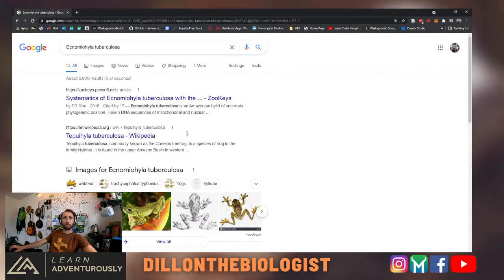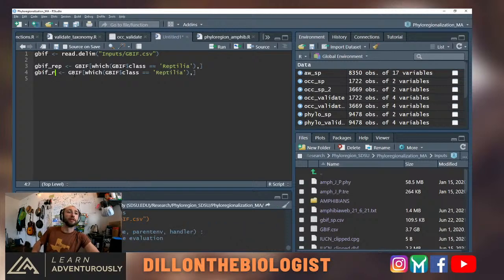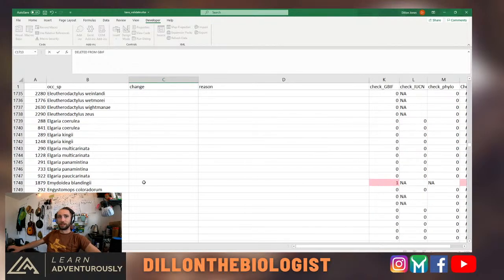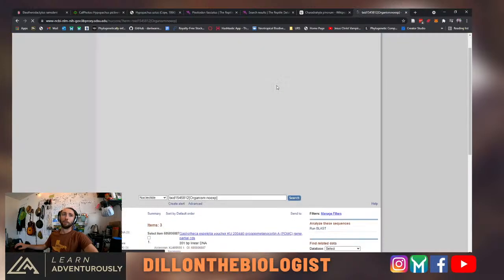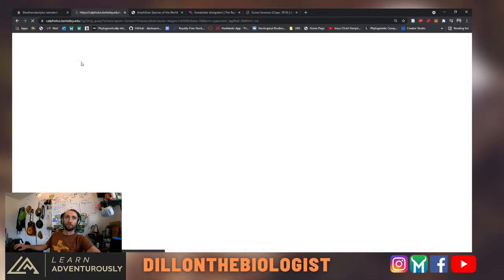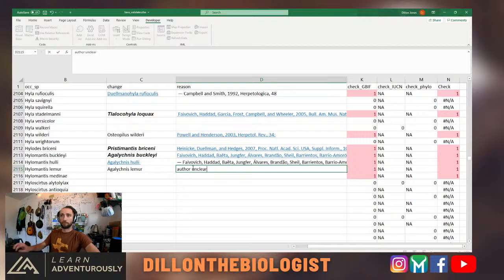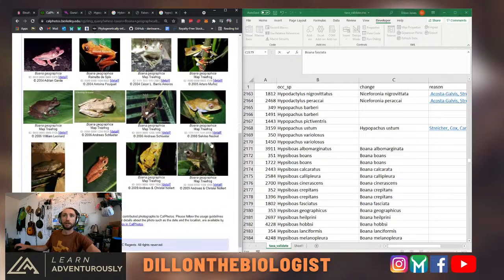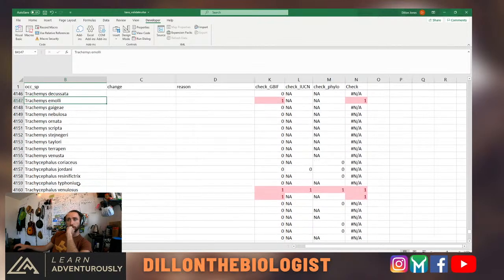Researching Biodiversity LIVE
I need to go through a bunch of species and make sure theyre all correct! This is just some fun digging for what makes a valid species or not